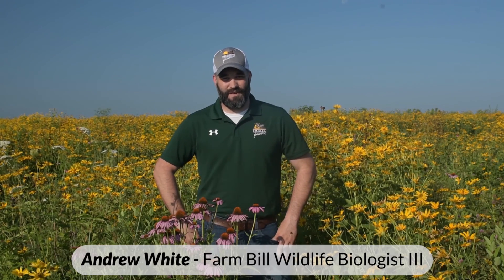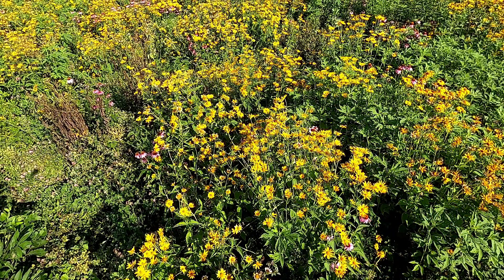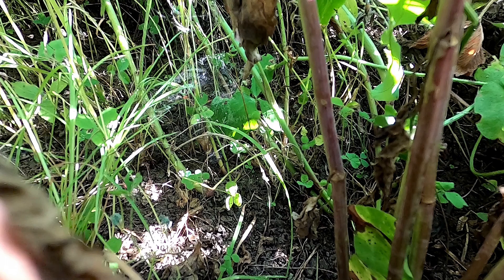How To Create Diverse Pollinator Habitat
@MissouriQF Farm Bill Wildlife Biologist III Andrew White discusses what goes into making great pollinator habitat (which doubles as quality quail habitat) and how to manage it over time.

Need help with habitat on your land?  Contact one of our Farm Bill Wildlife Biologists!